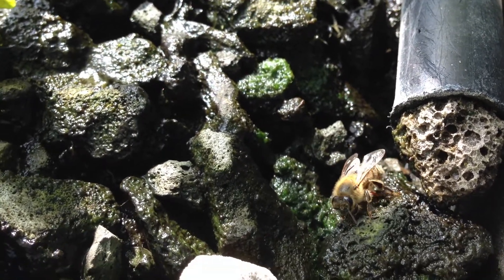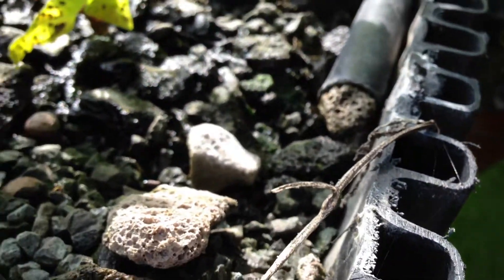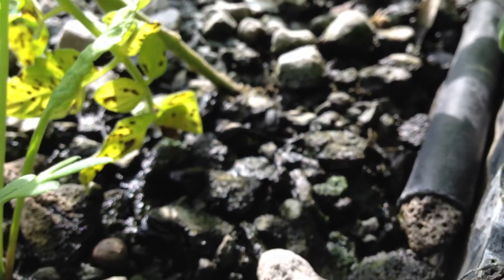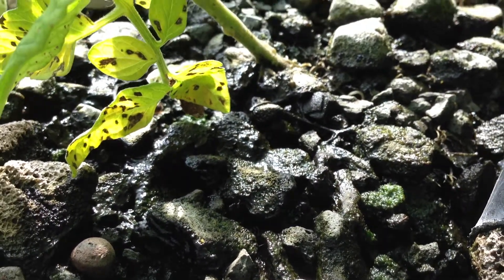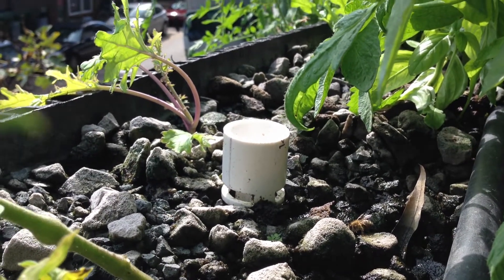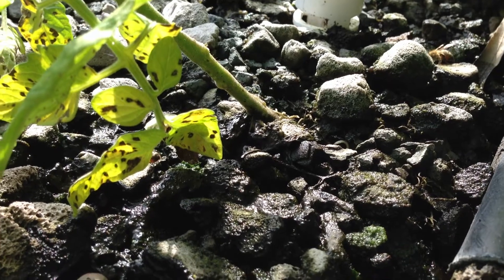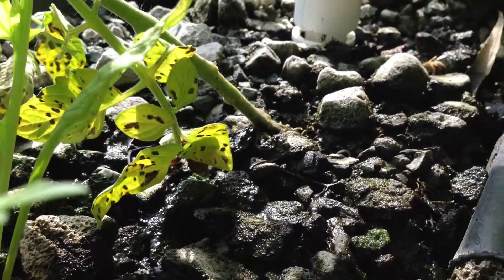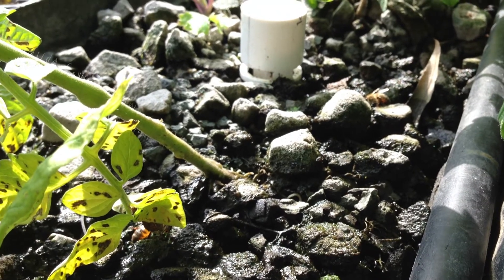Honeybee food. Protein rich diet includes probiotics for the gut.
These are honeybees are feeding on elements that can be found in this soilless grow media. The beds are fertilized with organic matter and contains a film of decomposing biomass. Benefical bacteria are doing the decomposition.

If among pesticide sprayed crops bees cannot acquire the usual bacteria to aid their guts digestion, they may have to go elsewhere.

Just speculating here, but maybe they're attracted because we have built a more natural environment than they are likely to find elsewhere in the neighborhood.